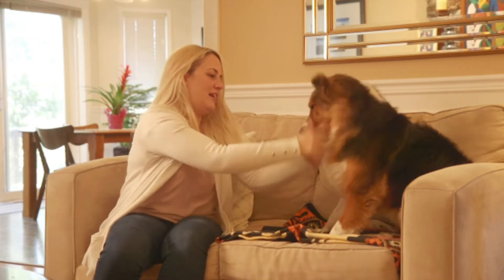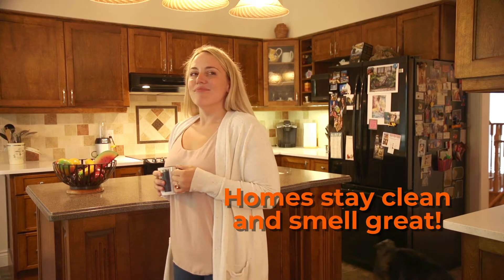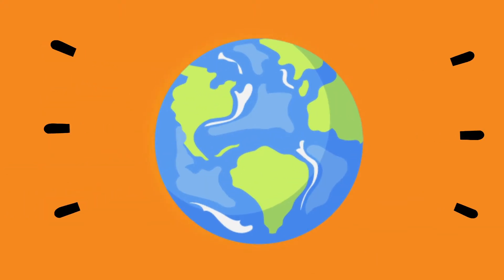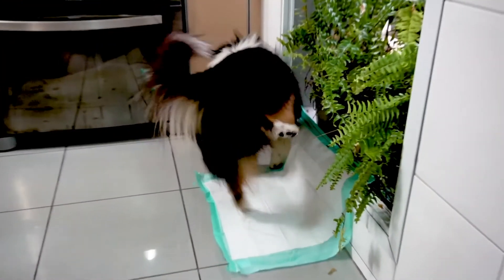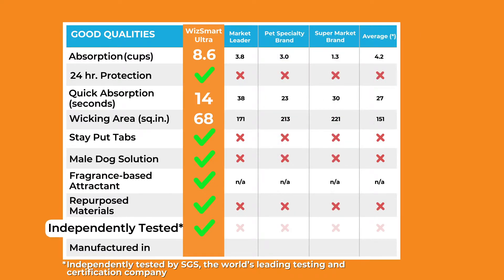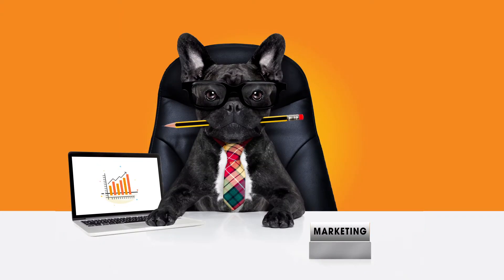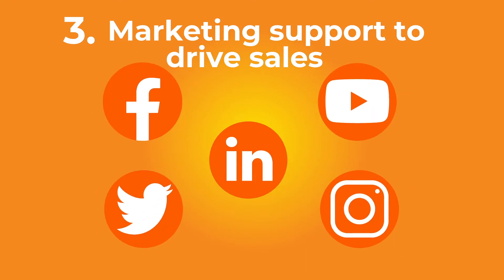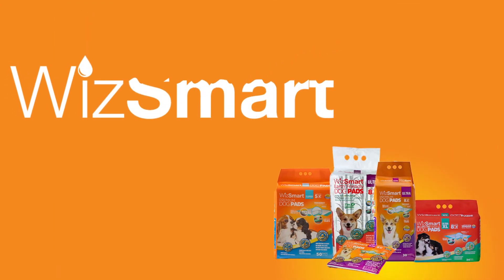WizSmart By Petix® Become a WizSmart Distributor Today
Meet WizSmart. The Ultimate Pee Pad. Become a WizSmart Distributor Today - DRIVING RETAIL TRAFFIC & SALES WITH WIZSMART WHOLESALE DOG PADS - A DOG PAD THAT REALLY WORKS & CUSTOMERS LOVE IT!WizSmart Super Absorbent Dog Pads absorb more—up to 8 cups a day. You get convenience and peace of mind, while your best friend gets the confidence and comfort of healthy and clean indoor living. It dries quickly, so no messy tracking in the home. It won’t leak, so forget spills and smells. It stays put, and thanks to a one-of-kind attractant formula, your dog always knows where to find it. WizSmart pads work every time and over-time for when you’re out, but your four-legged friend has just got to go!